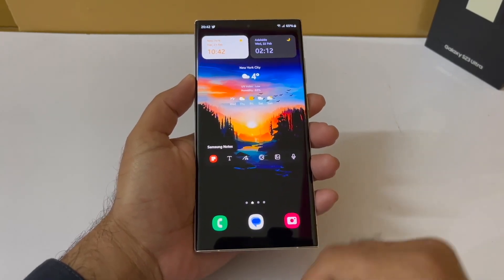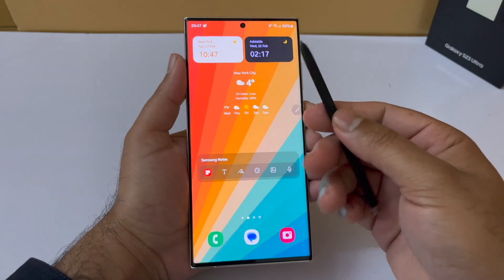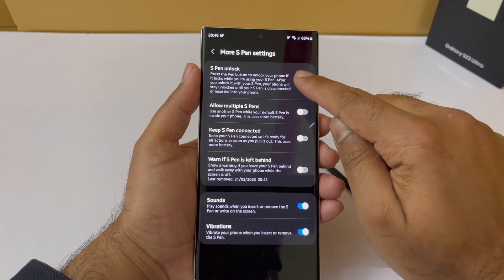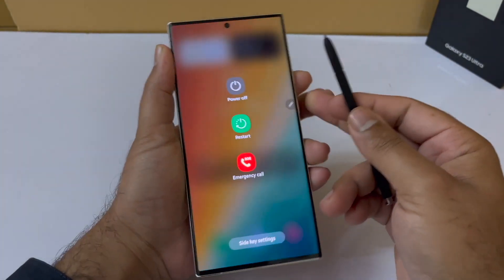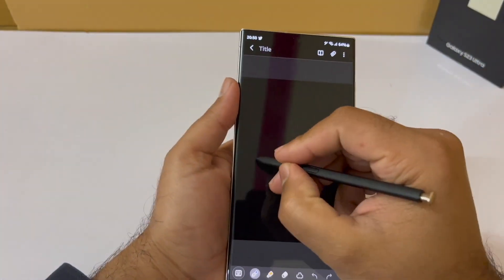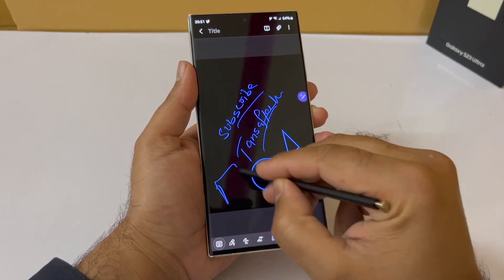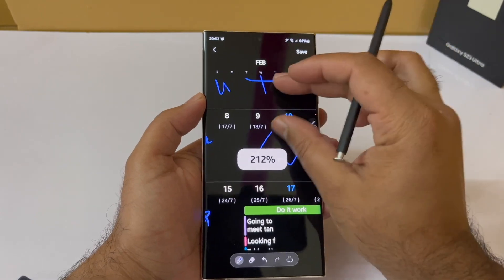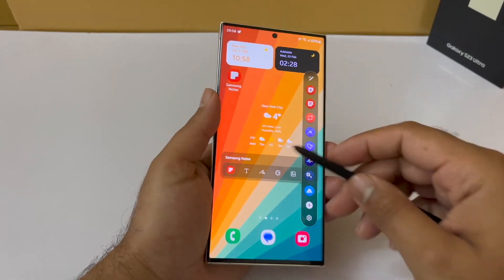3-SPEN Hidden Features Samsung Galaxy S23 Ultra Tips & Tricks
The Samsung Galaxy S23 Ultra has inherited the powerful S Pen tool from the Galaxy Note lineup. In this video, I will share 3 powerful features for the S23 Ultra using the S Pen. These features are almost magical.
5 Powerful S-Pen Features Samsung Galaxy S23 Ultra - Tips and Tricks

TIME CODE:
0:00 Intro
0:22 UNLOCK YOUR PHONE WITH SPEN
1:45 POWERFULL NOTE TAKING
2:40 UNIQUE CALENDAR WRITTING FEATURES